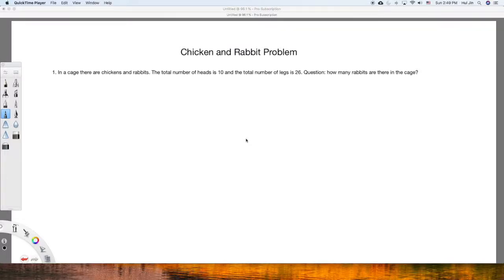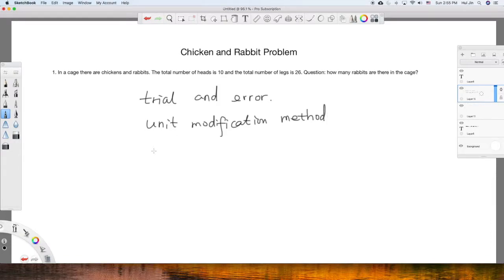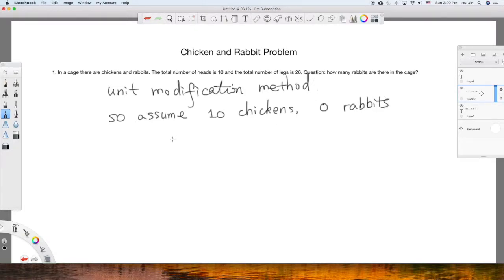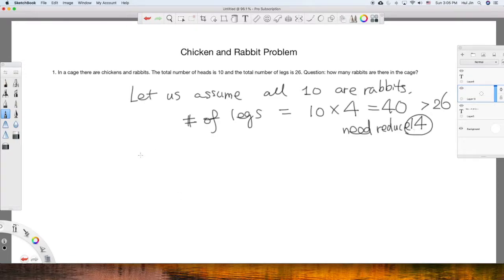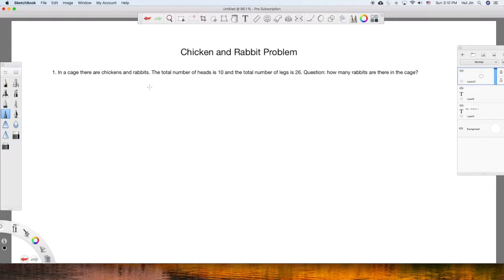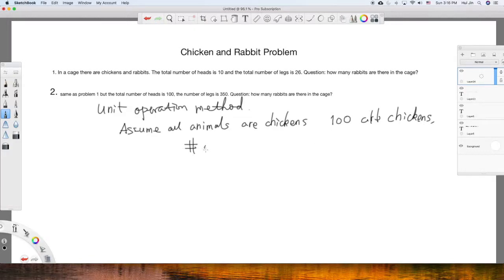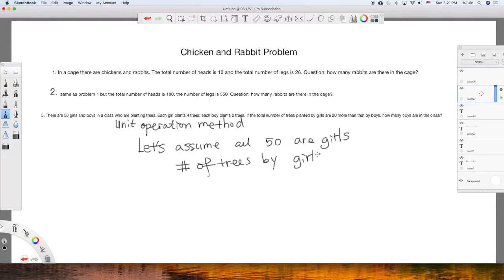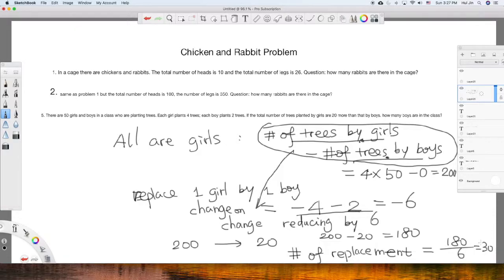The Problem of chickens and rabbits - A discussion of a classical problem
The problem of chickens and rabbits is a classical problem. This lecture describes several approaches to solve this problem. We assume the student only have basic arithmetic techniques like multiplication and division.
Targeted audience: grade 3-6 students.
MathCup Academy Enrichment for K-12.